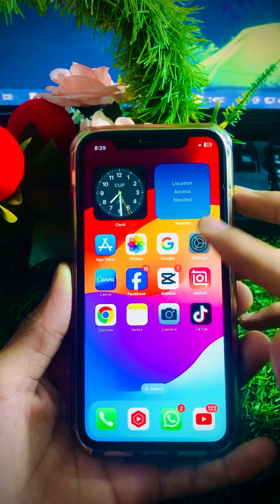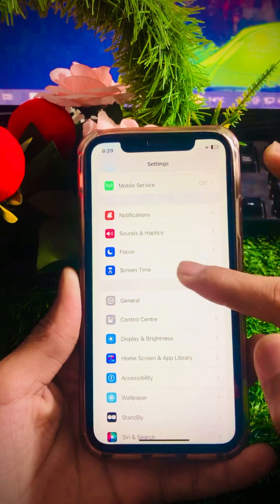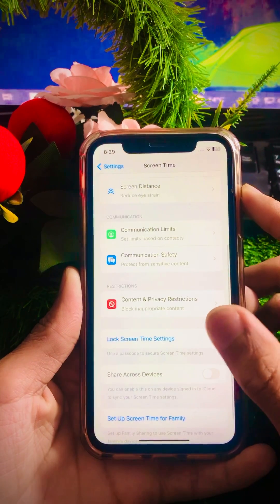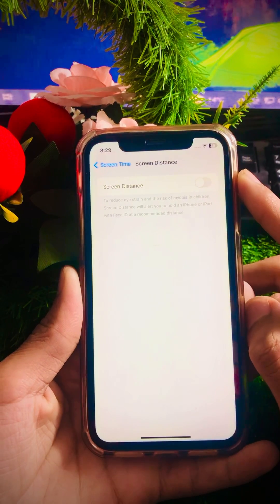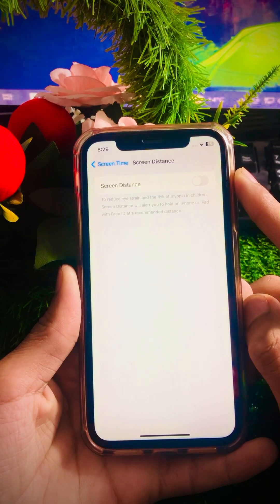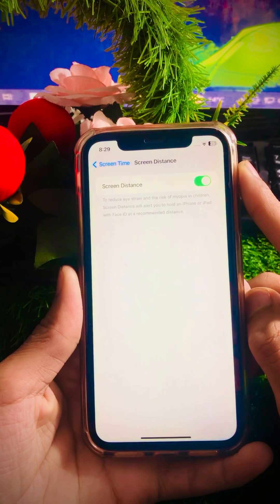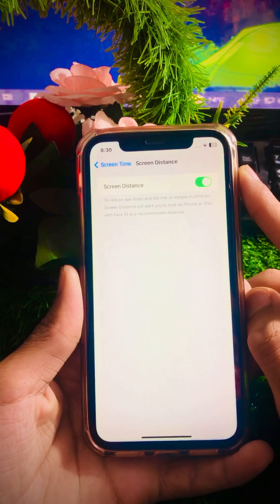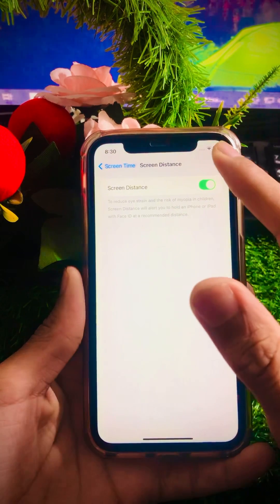How to enable screen distance on iPhone iOS 17 2024 | iPad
how to enable screen distance in ios 17
how to enable screen distance
how to disable screen distance on iphone
how to turn on screen distance
how to turn off screen distance on iphone 15
how to use screen distance ios 17
how to turn off screen distance on iphone without passcode
how to turn off screen distance on ipad
how to turn off screen distance without password
how to turn off screen distance on iphone 11
how to enable iphone screen distance mode
how to turn off screen distance on your phone
how to disable screen distance on ipad